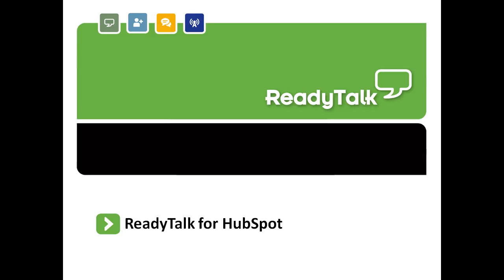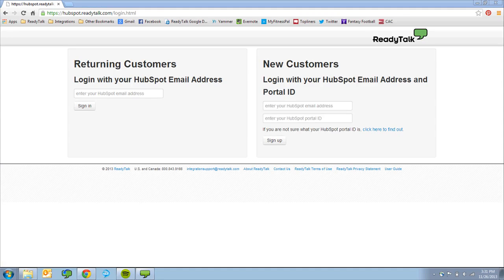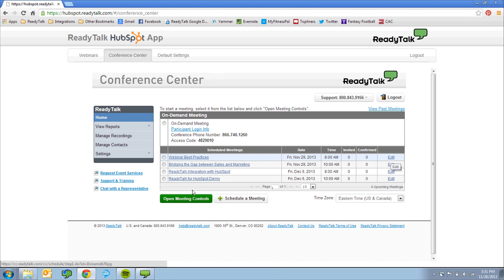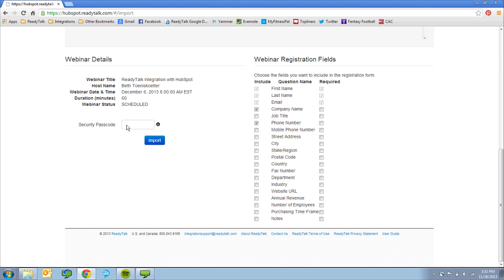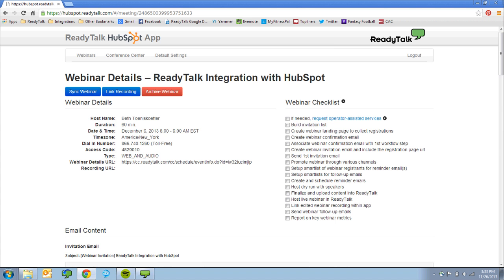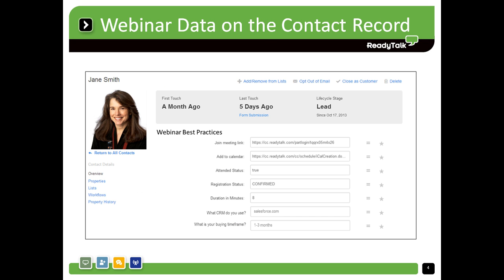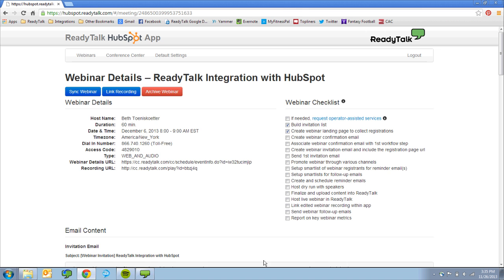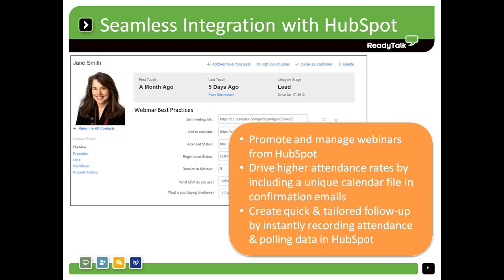ReadyTalk for HubSpot Demo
ReadyTalk was built with marketers in mind. With our comprehensive, easy-to-use webinar software and seamless integration with HubSpot, inbound marketers can host webinars that generate leads and move prospective customers through the funnel. Get the best of both worlds when you leverage HubSpot for event emails, registrations, and follow-up and ReadyTalk for sharing content and interacting with your audience.